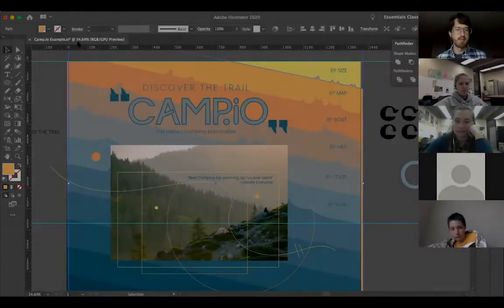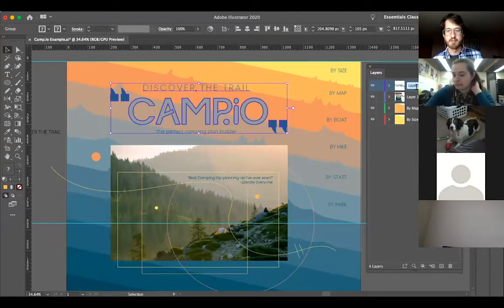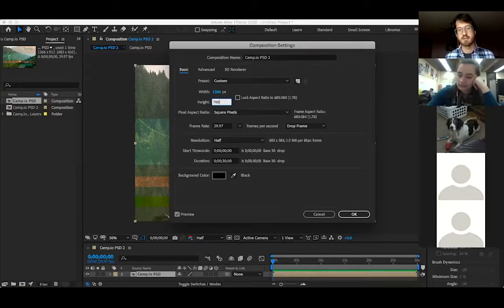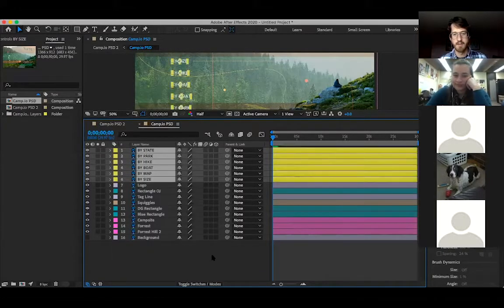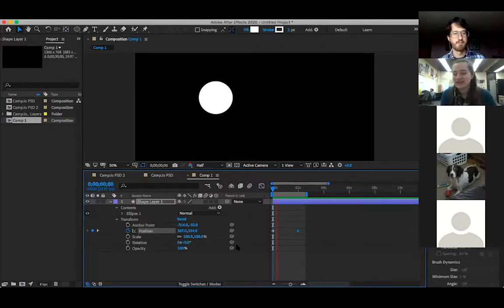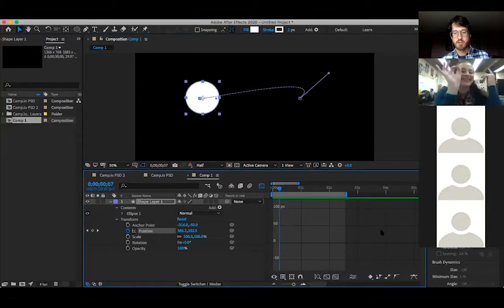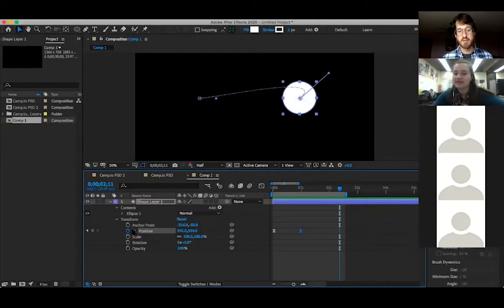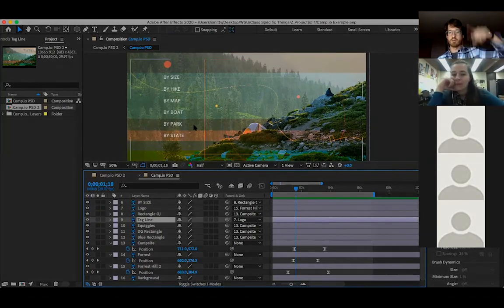From Ai & PSD to After Effects, An Intro Story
Interactive Design Class 2020; taking a step by step approach to preparing files in Adobe Illustrator & Adobe Photoshop to be put into Adobe After Effects and then animated; specifically for front end web design composites.